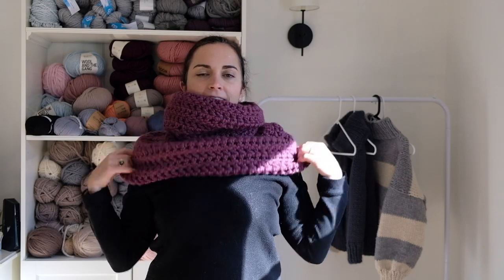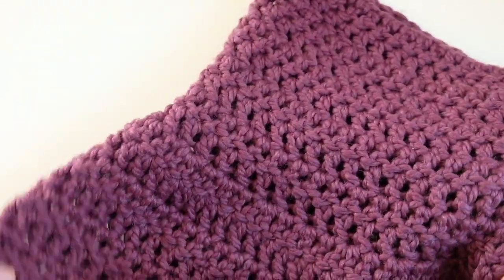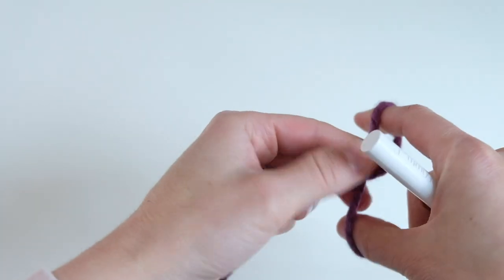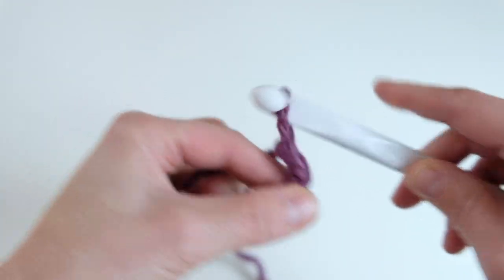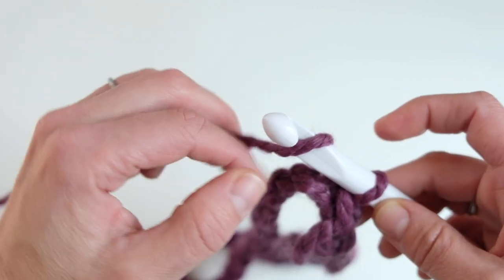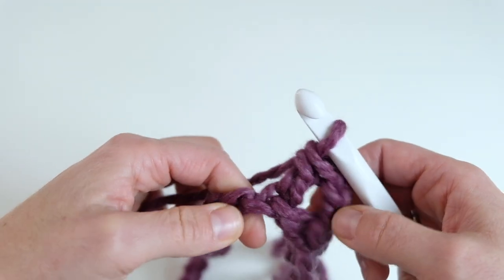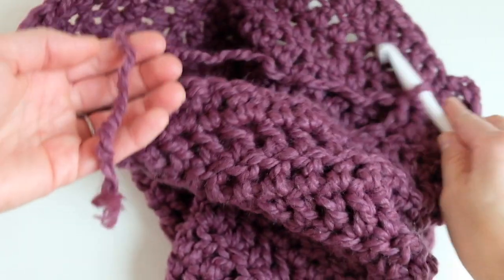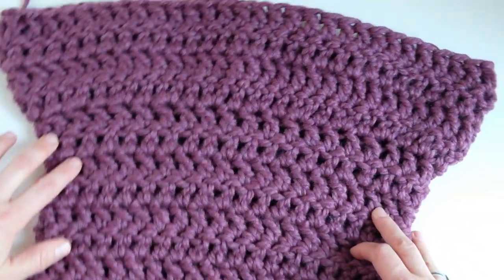How to Crochet an Oversized Chunky Cowl Scarf | Free Pattern + Tutorial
Learn how to knit an oversized chunky cowl scarf.  This step-by-step video tutorial will walk you through exactly how to make this cozy cowl that perfect for the beginner crocheter and fun for the more advanced.  It's uses a larger hook and bulky yarn so it works up super quickly -- it's great for gifts too!

CHAPTERS
0:00 Intro
1:30 Supplies
2:11 How to CH
4:03 How to SL ST to join in the Round
5:00 How to Double Crochet
14:05 Increase Round
17:52 How to Join Next Skein
19:35 How to Finish Off + Weave in Ends

SUPPLIES
Size P 11.5mm crochet hook ⇢
3 Skeins Lion Brand Wool Ease Thick + Quick Yarn ⇢
Tapestry Needle ⇢